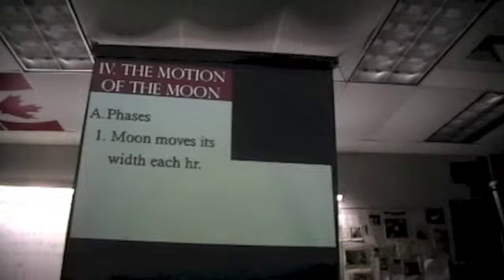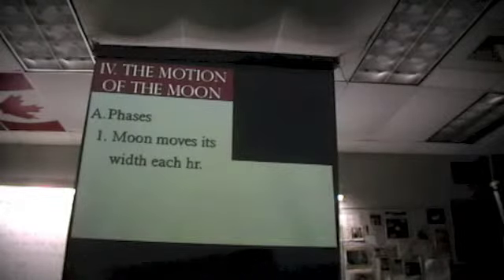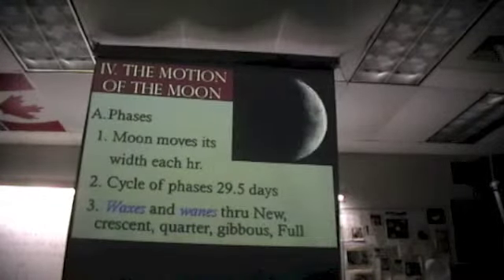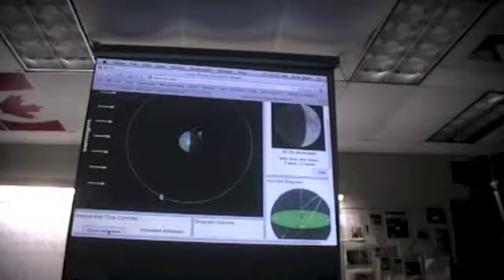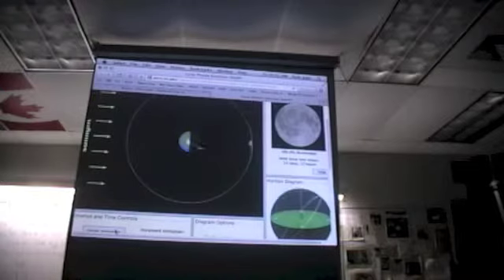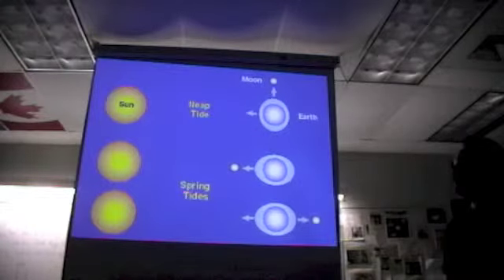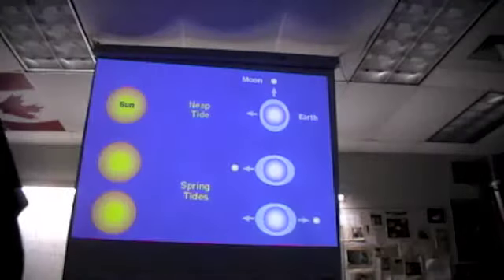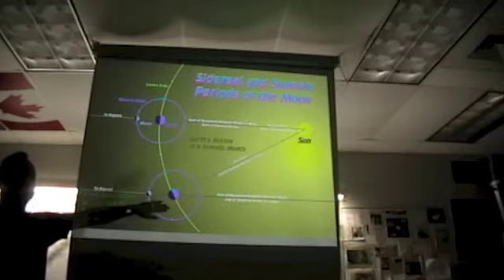Sec 4, Part 1 Phases of the Moon; Sidereal vs Synodic Month